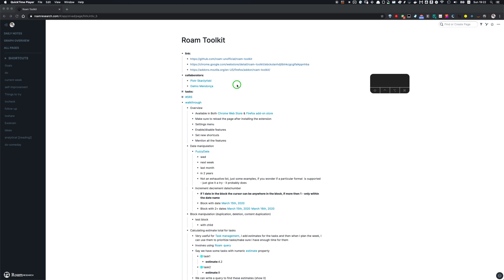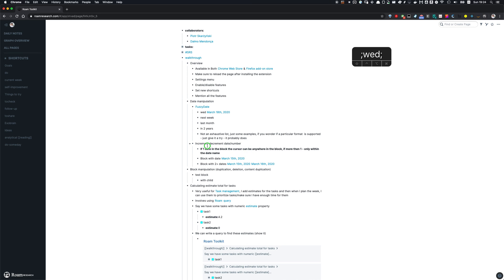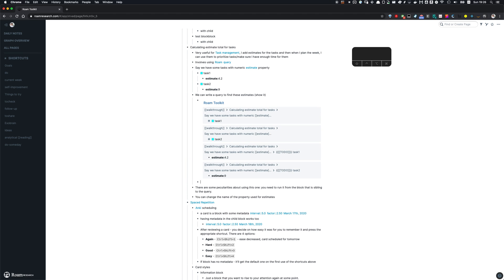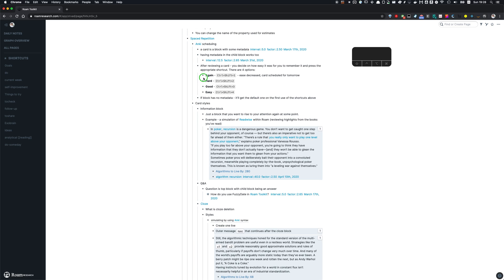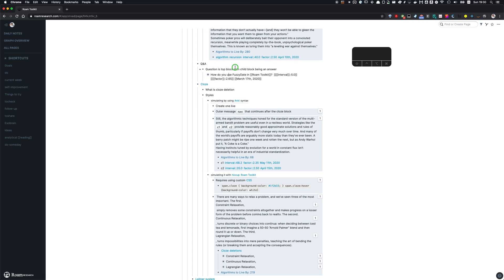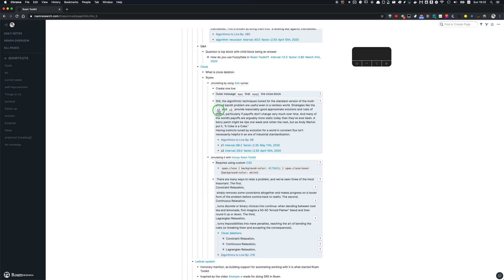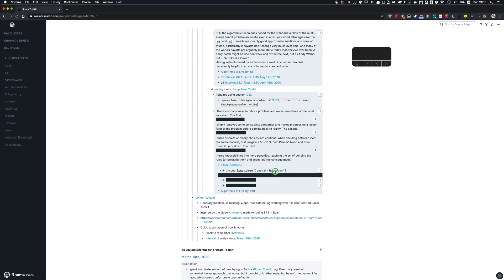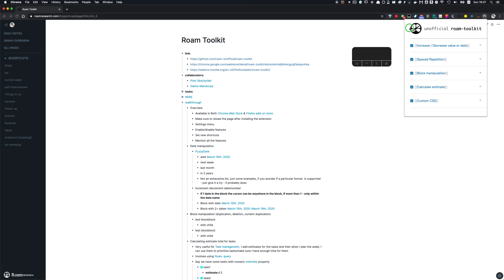Roam Toolkit Walkthrough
Overview of Roam Toolkit functionality with a deeper dive into the Spaced Repetition part of it.
service - an easy way to publish the results of your thinking from Roam as a static site (digital garden).